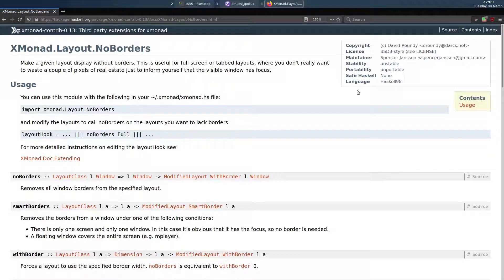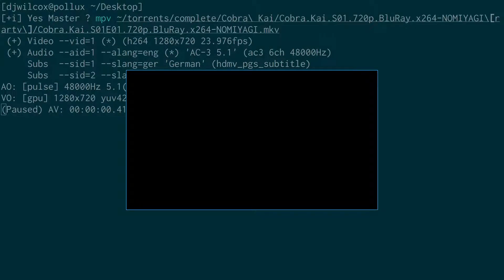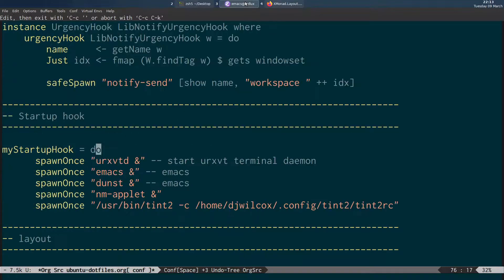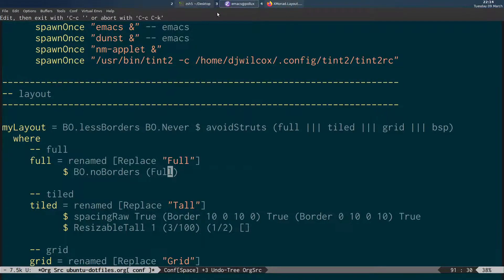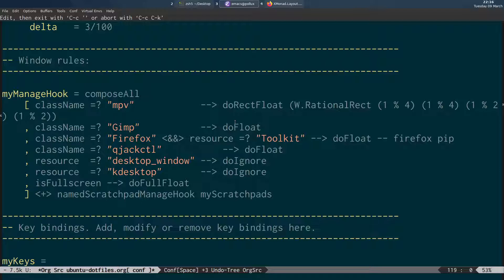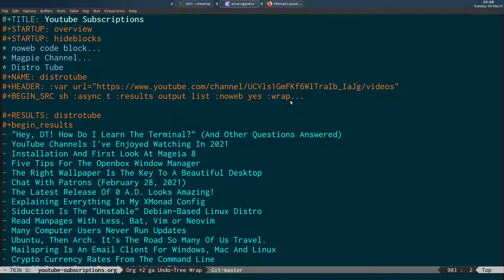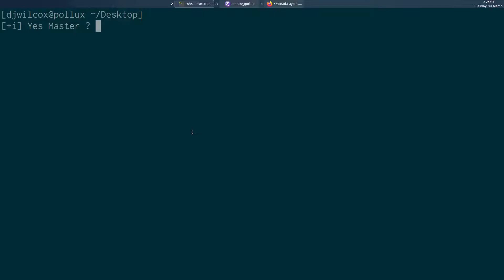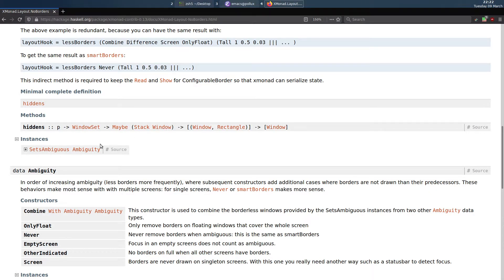Xmonad remove borders from full screen floating windows like video players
Xmonad NoBorders has an option called lessBorders Never to remove borders from full screen floating windows like video players which works with multiple displays

whereas smartBorders removes borders from a floating window which covers the entire screen but it only works if you have one display

Update:
lessBorders Never only seems to remove the border when window has focus,
if you move focus to a window on another display the border appears on the unfocused window

eg, if you are playing a video full screen on a separate display when the video player has focus there is no border, but if you move your mouse to your first display so the video no longer has focus the border comes back, ugh